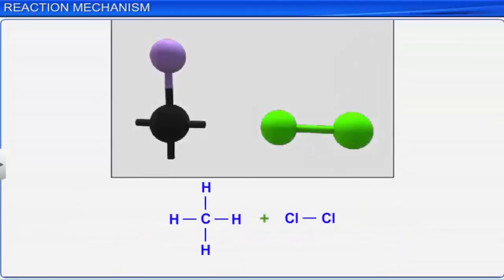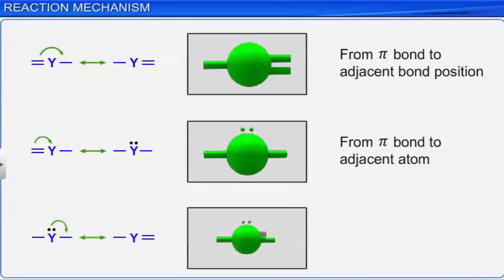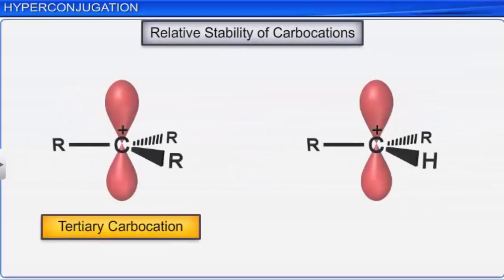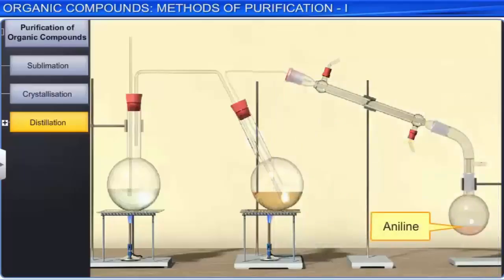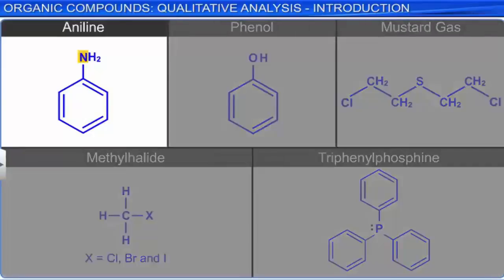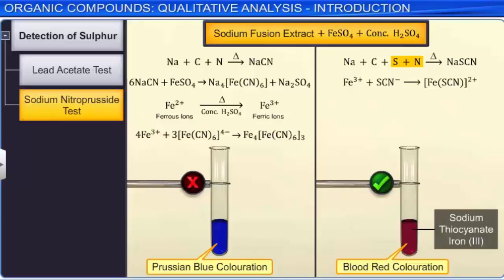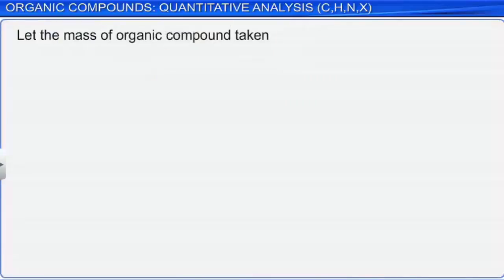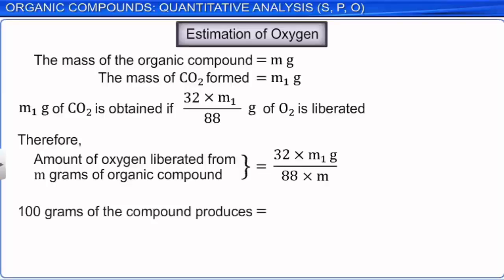Organic Chemistry Part 2